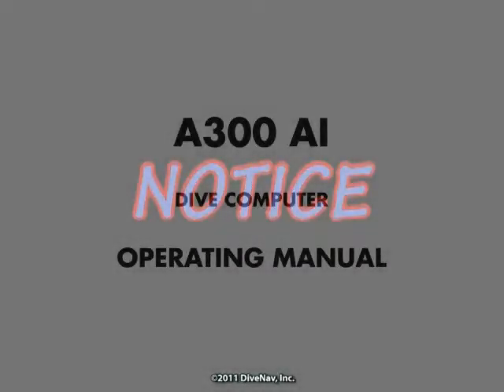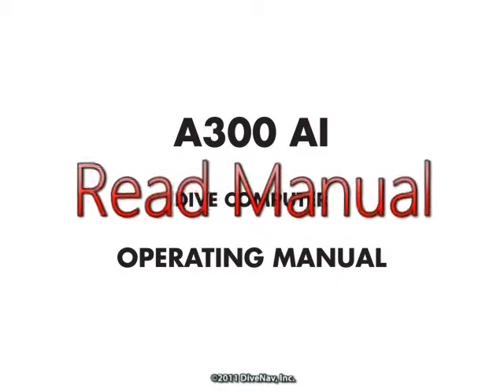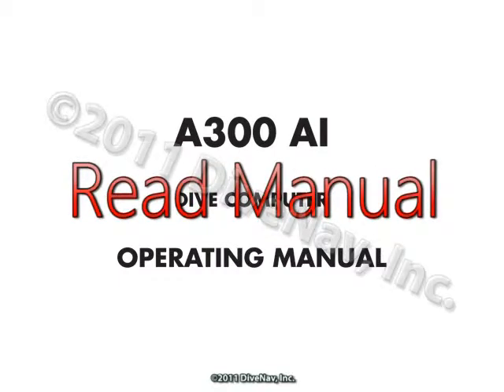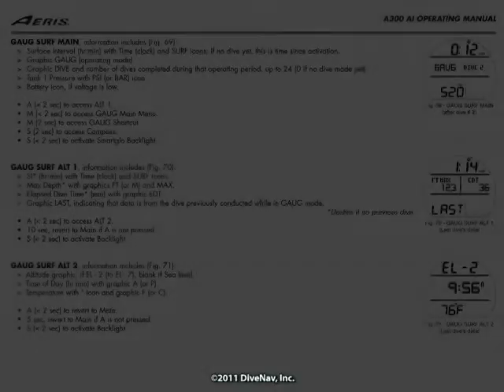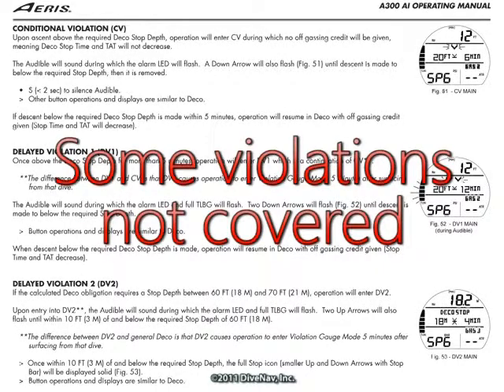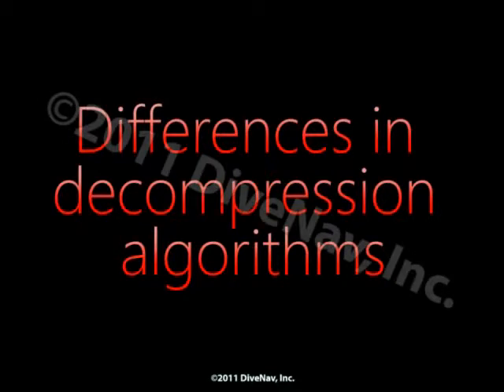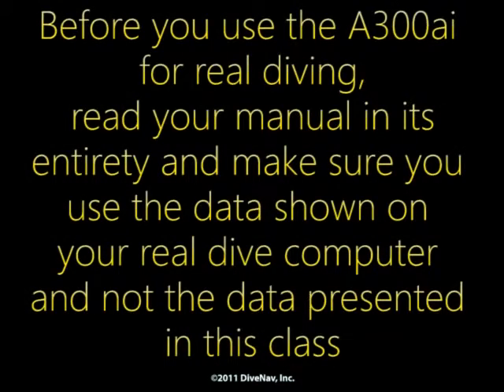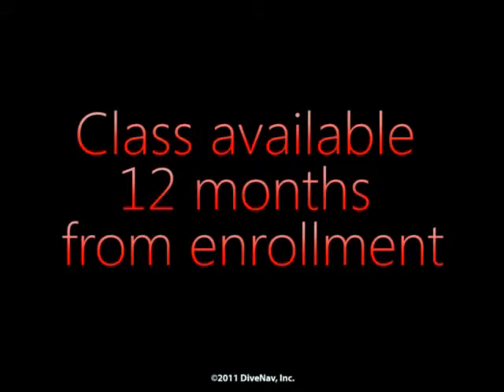Aeris A300ai dive computer - online class - m1s2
Aeris A300ai dive computer - online class - Notice